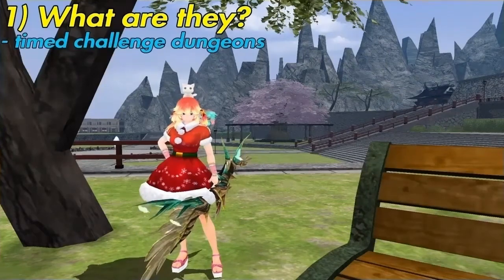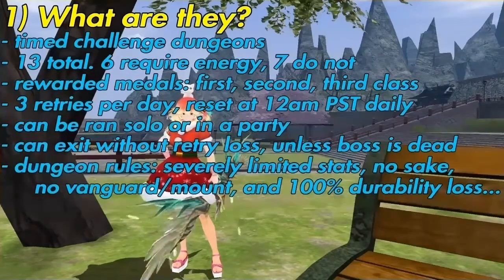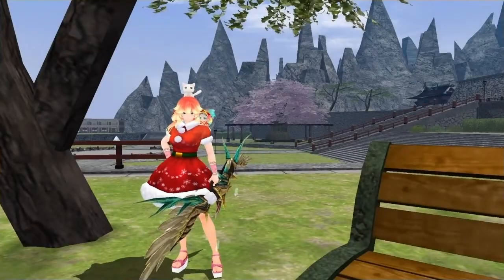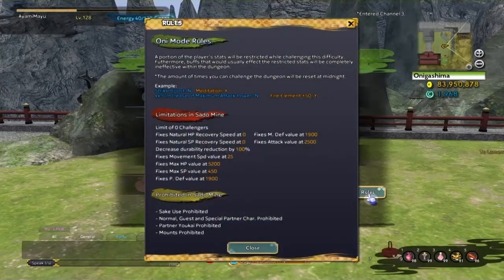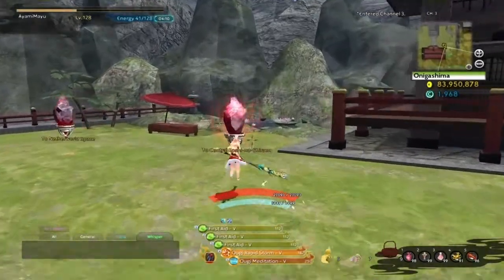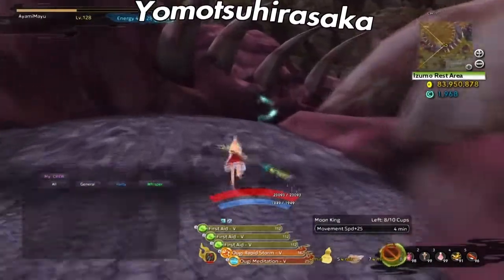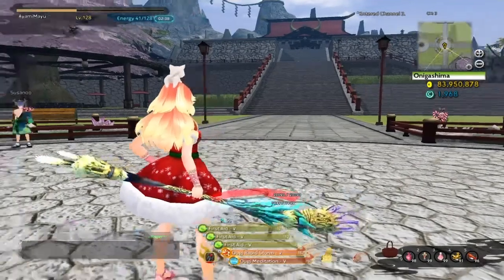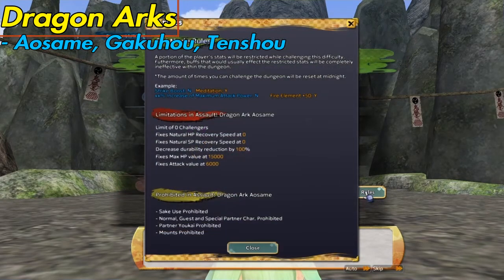Onigiri Guide - Oni Dungeons Explained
A guide video explaining the details of the Oni dungeons, while answering 3 questions - 1) what are they, 2) are they important, and 3) where are they in game.

This is the first video where I record everything in pieces and edited it all together in post production, as well as did all the audio recording in post! It was a lot of work than I ever thought, but hopefully you guys like it.